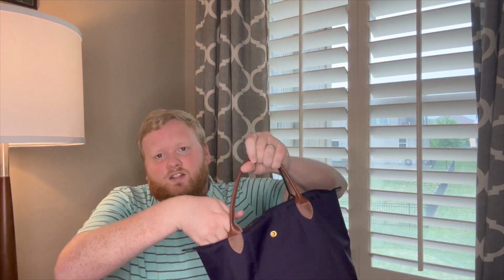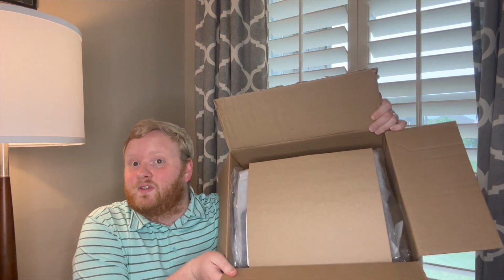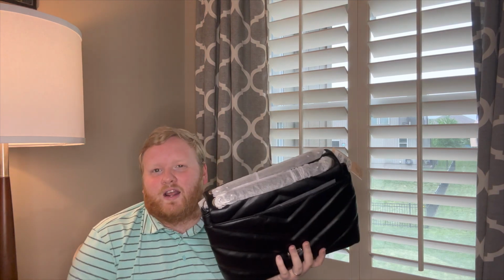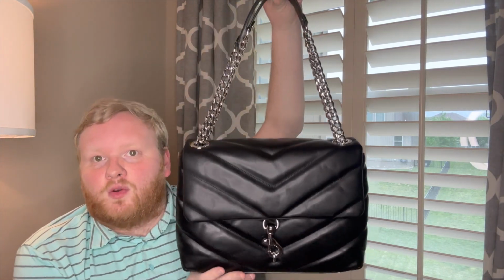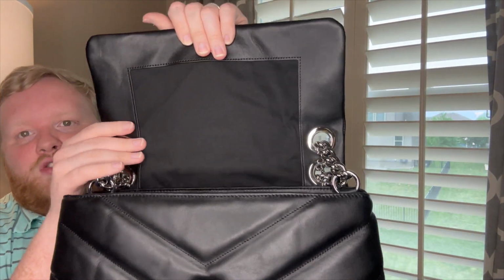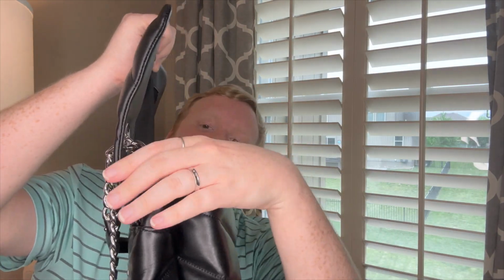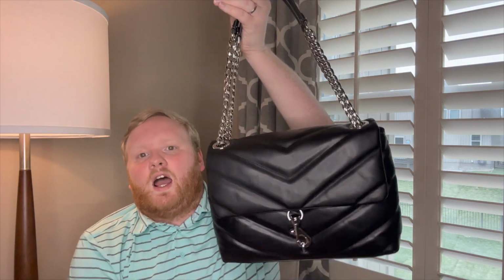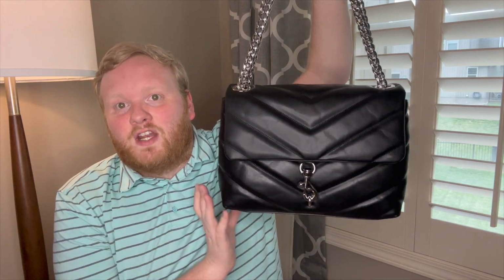New Bag Unboxing | Did I Buy Chanel? | YSL? | Rebecca Minkoff?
Watch me unbox my new bag!

Autumn’s video’s